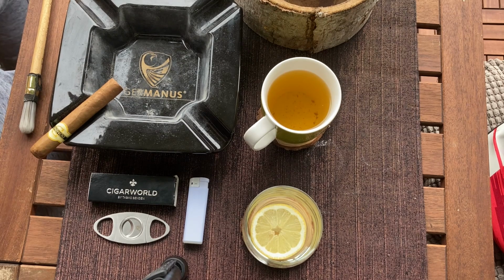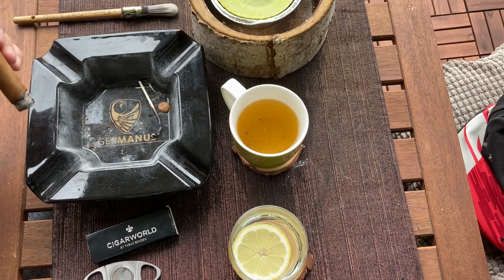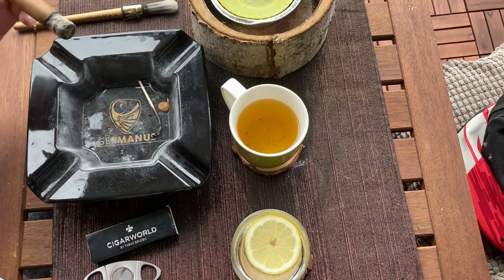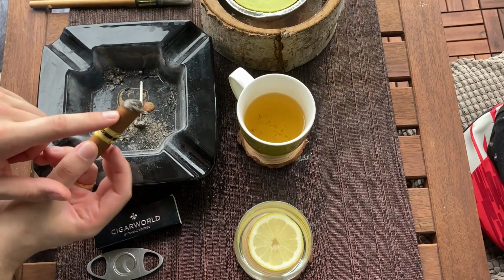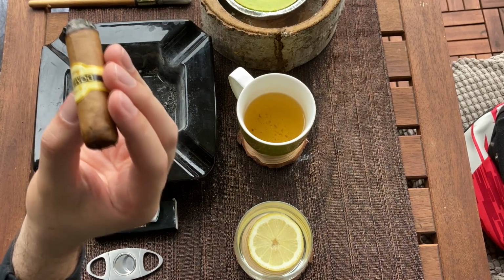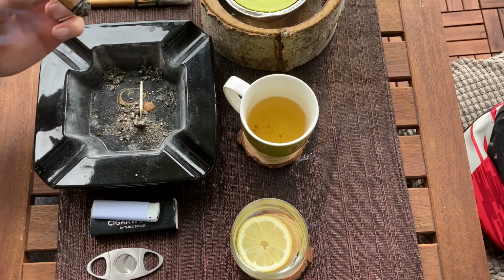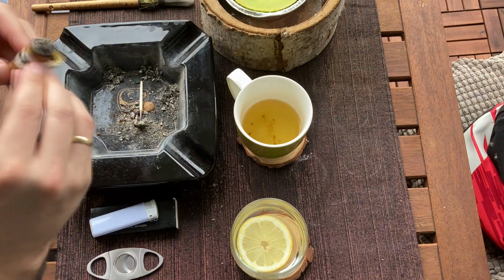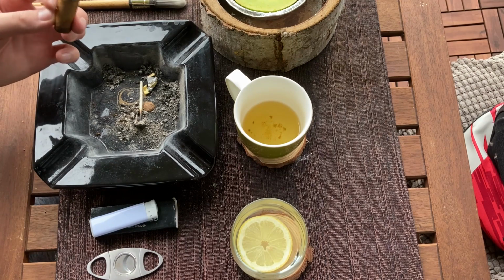Smoking a cigar on a rainy day - Cigar ASMR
Today im puffing while it is raining and chatting about life, books, etc.